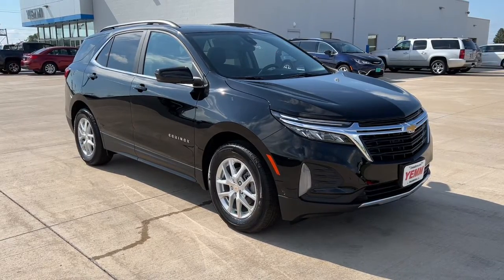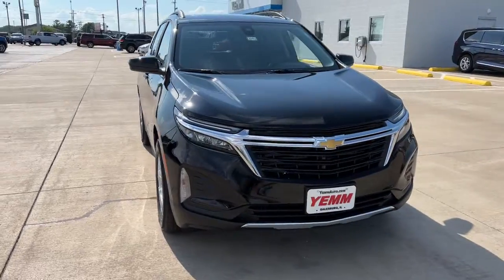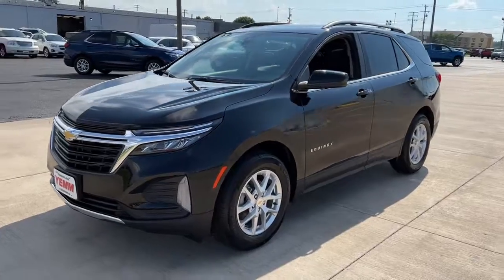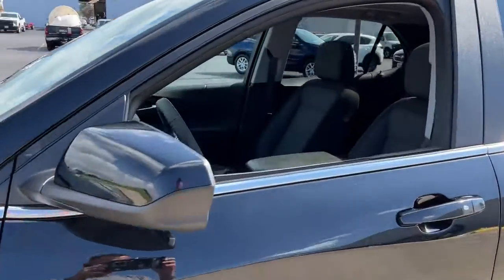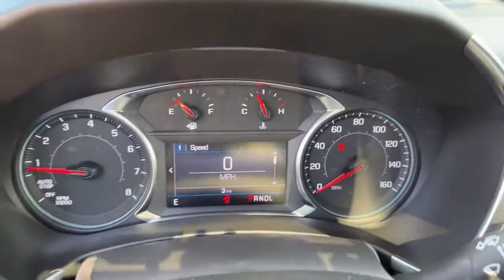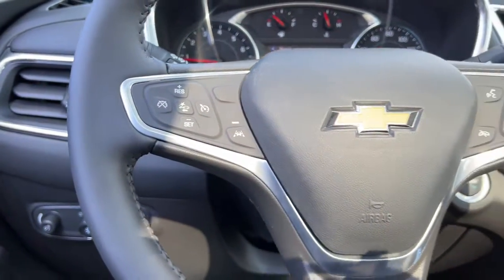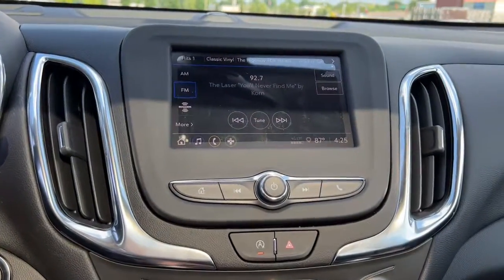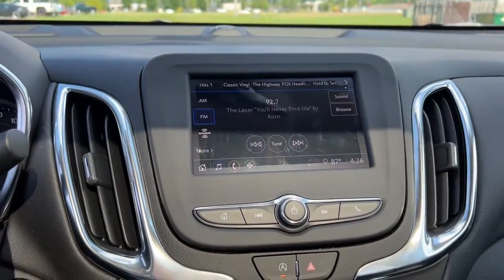2022 Chevrolet Equinox Quad Cities, Peoria, Burlington, Iowa, Moline, Galesburg, IL 22193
Mosaic Black Metallic New 2022 Chevrolet Equinox available in Galesburg, Illinois at Yemm Chevrolet Buick. Servicing the Quad Cities, Peoria, Burlington, IA, Moline, Galesburg
 area.

#{MAKE}
#{MODEL}
2022 Chevrolet Equinox LT - Stock#: 22193 - VIN#: 3GNAXKEV6NL276944

2195 N. Henderson St

Yemm gives you MORE value than other dealerships with the Yemm Advantage Program! -New Vehicles receive 1 Year / 15,000 mile Dent & Ding Coverage, Tire & Wheel Coverage and Key Protection Coverage for FREE! -Pre-owned Vehicles under 97,000 miles receive a 2 Year / 100,000 mile Powertrain Warranty for FREE! Pre-owned Vehicles with 97,000 to 150,000 miles receive a 3 month / 3,000 mile Powertrain Warranty for FREE! Conveniently located on Highway 34. The Yemm family has been serving the automotive needs of Central Illinois & Eastern Iowa for almost 60 years. We've worked hard to cultivate a welcoming family-owned atmosphere, and we feel proud to offer assistance to Galesburg and surrounding communities. When working with our knowledgeable and outgoing team, you discover a friendly and positive experience! Some may not qualify for all incentives. See dealer for details. Dealership not responsible for pricing errors.brbrRecent Arrival! 26/31 City/Highway MPG